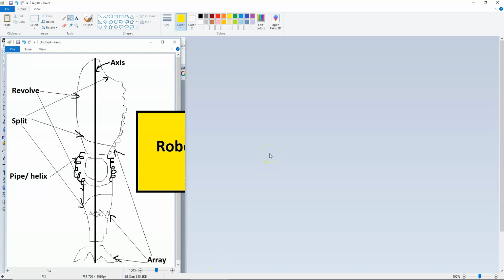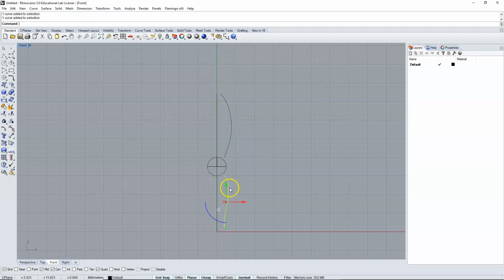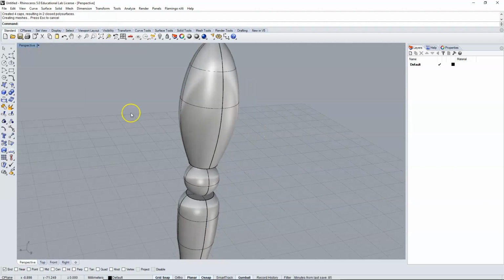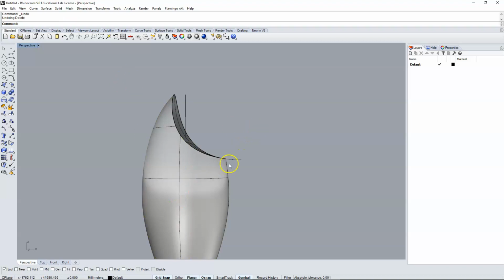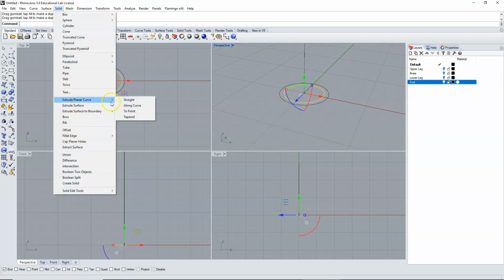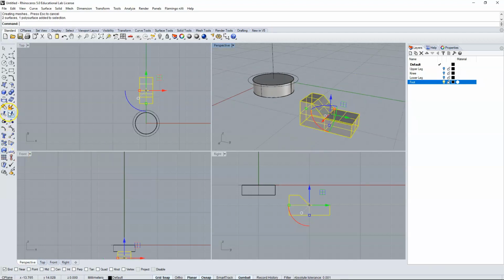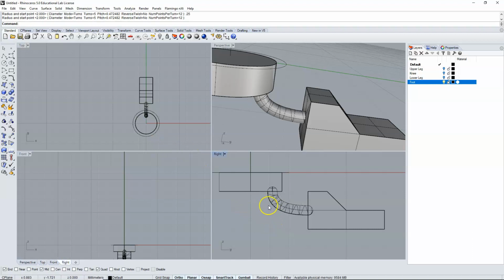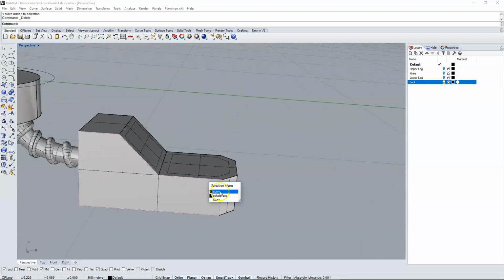Robot Leg 01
In this series, I will create a 3D model of a robot leg using the software Rhinoceros. I will texture it using the plugin Flamingo.